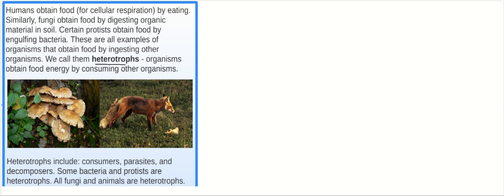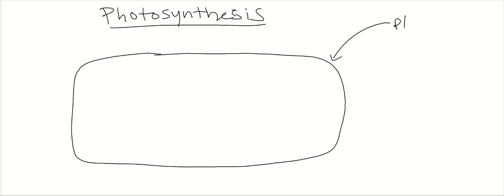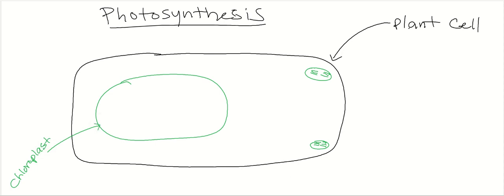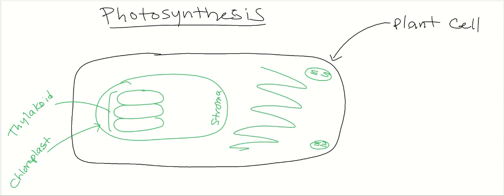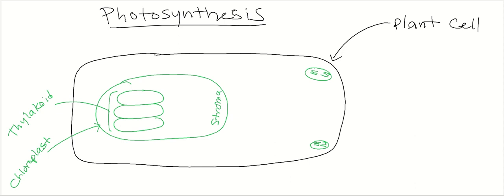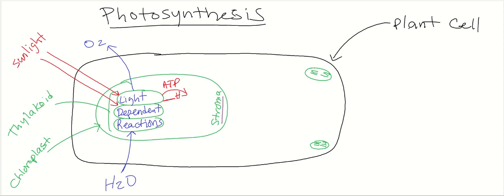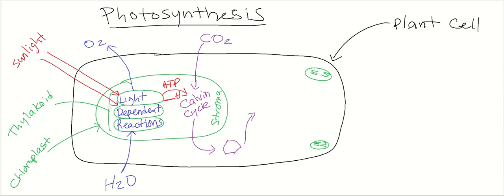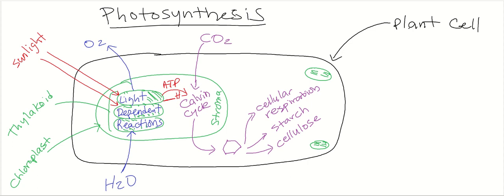Photosynthesis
Pennsylvania Keystone Biology
BIO.A.3.1.1 – Describe the fundamental roles of plastids (e.g., chloroplasts) and mitochondria in energy transformations.
BIO.A.3.2.1 – Compare and contrast the basic transformation of energy during photosynthesis and cellular respiration.